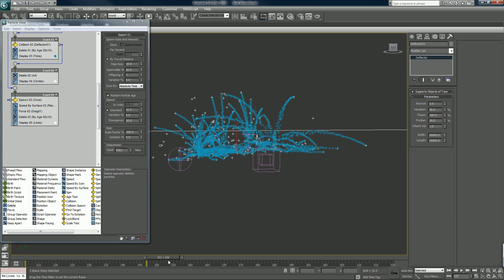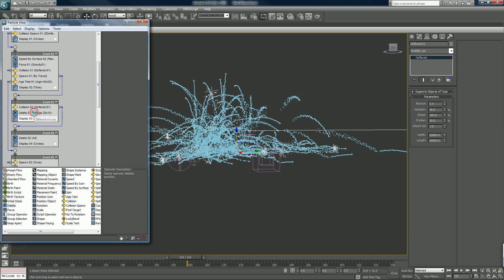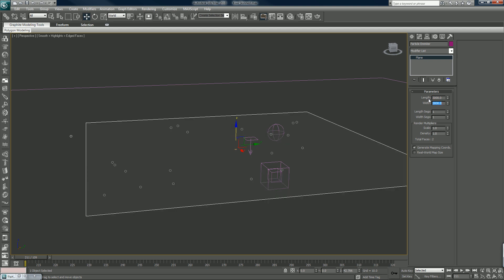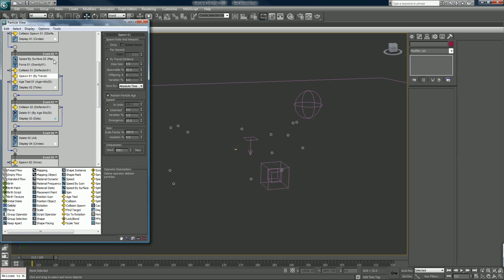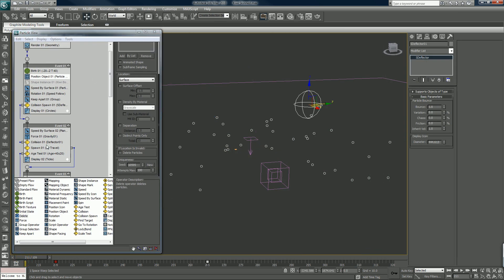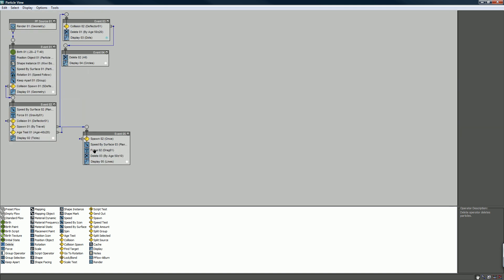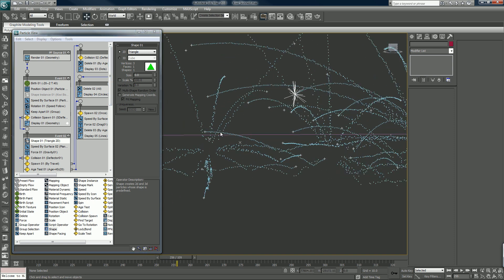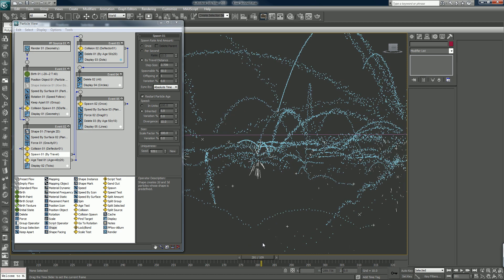Kiwi Crowd Destruction Part 018